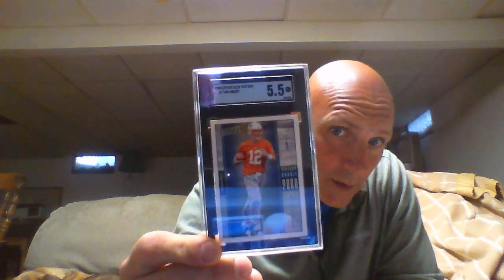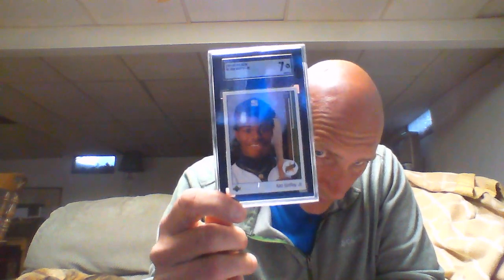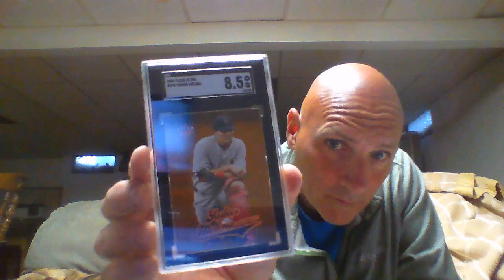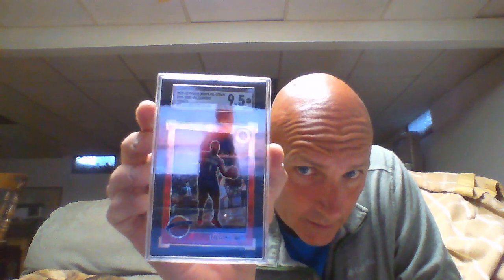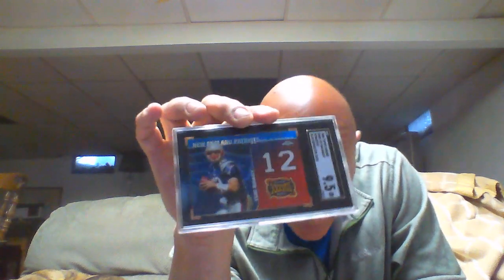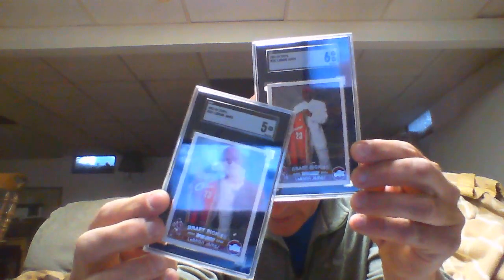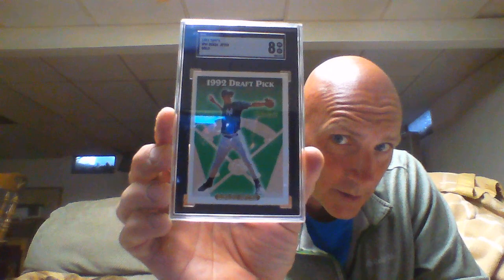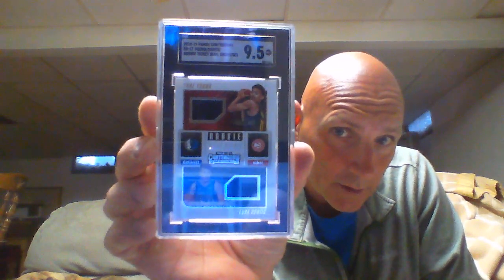5/31/21 SGC Graded Cards